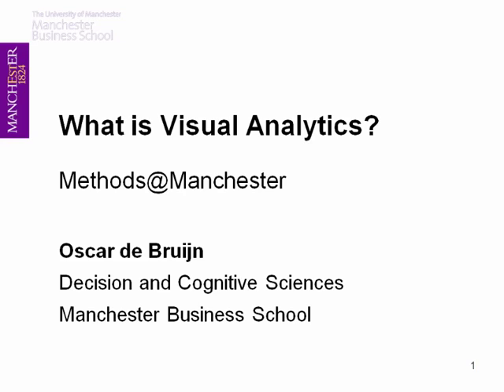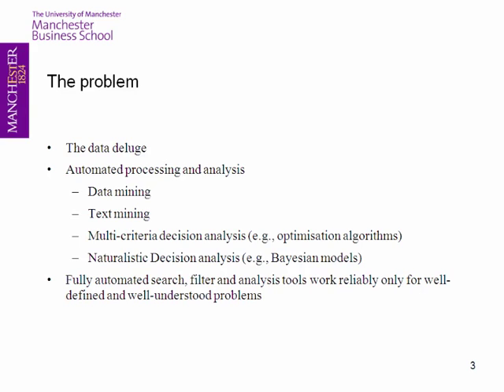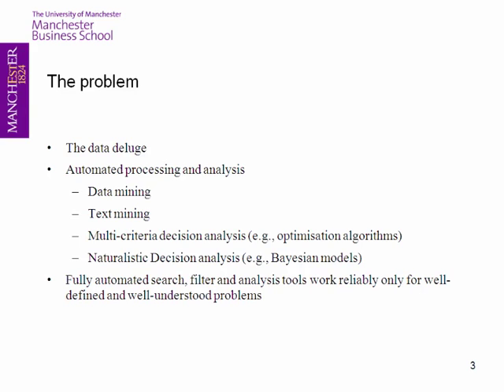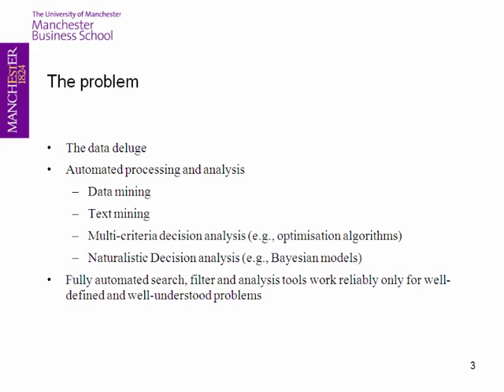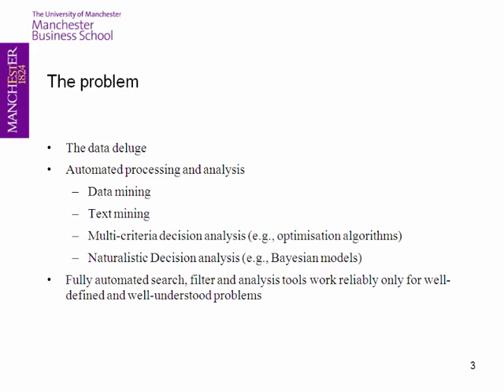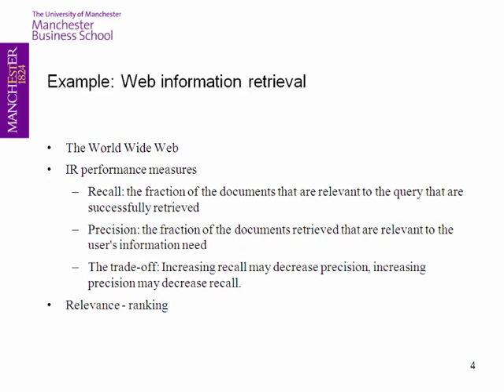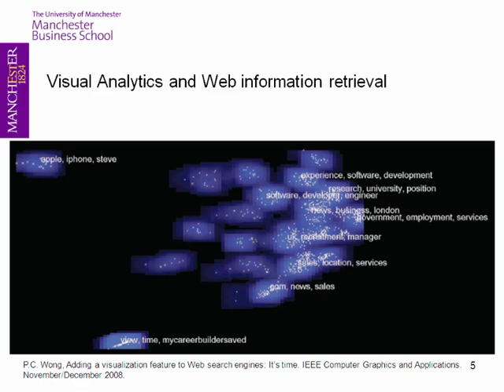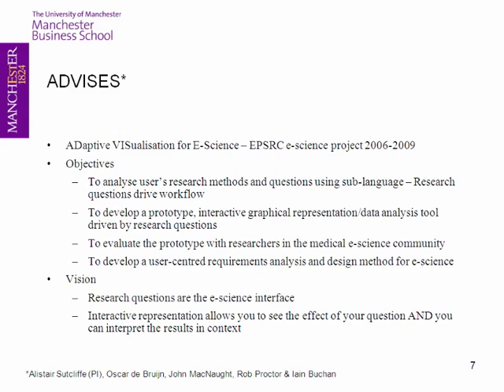What is Visual Analytics by Oscar de Bruijn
The talk explains how Visual Analytics works, what it can do, and the continuing research into expanding its capabilities.